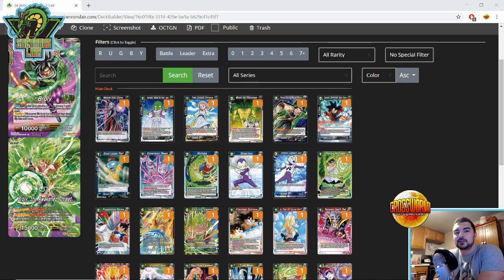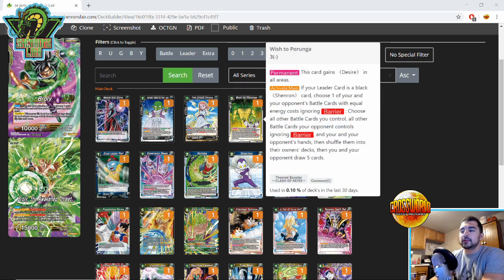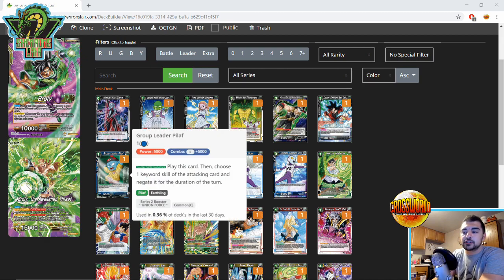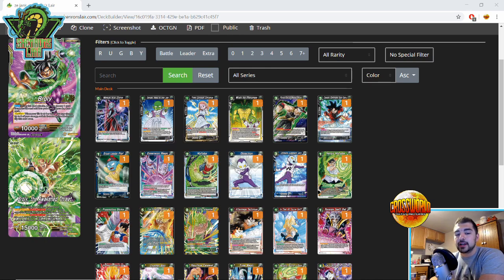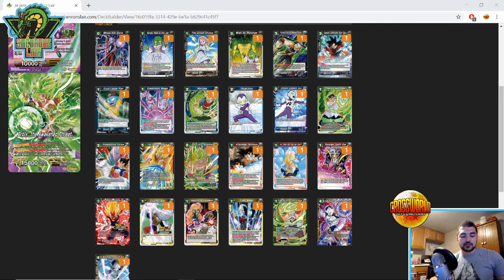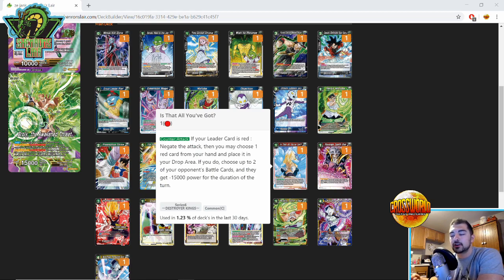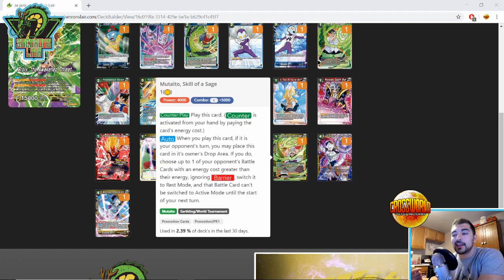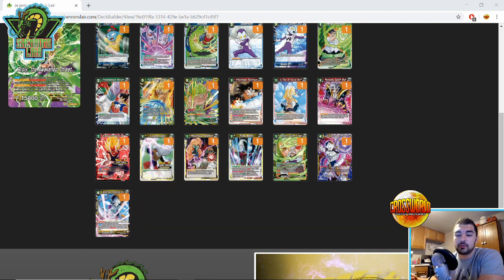Strategy Series - Countering Height of Mastery/Victory Strike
Want to learn how to counter one of the most vicious and powerful decks of the format? Check this video out to learn how, and leave any of your own tips and tricks in the comments below!

-Proud member of the Super Tuber OrganiZation!